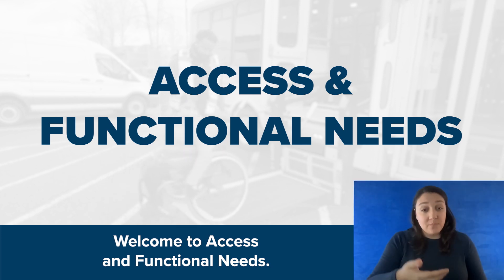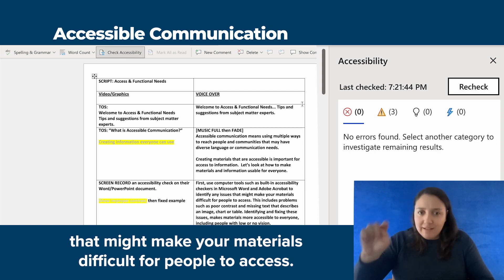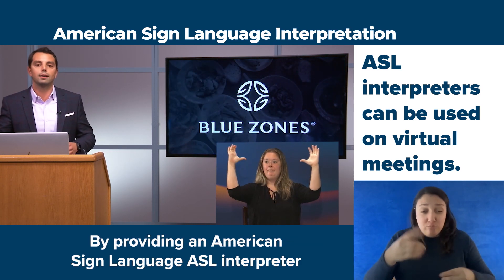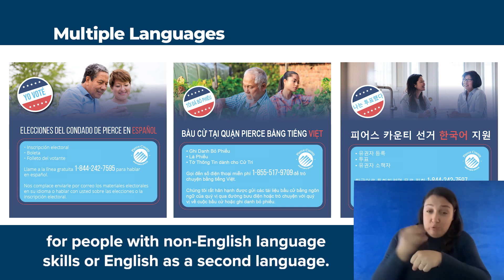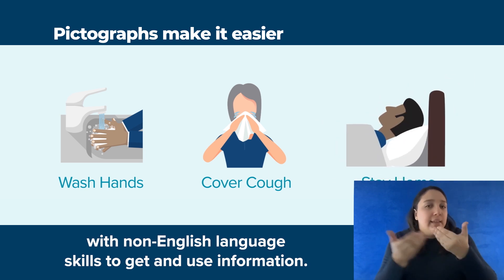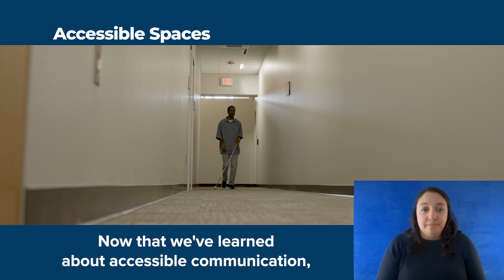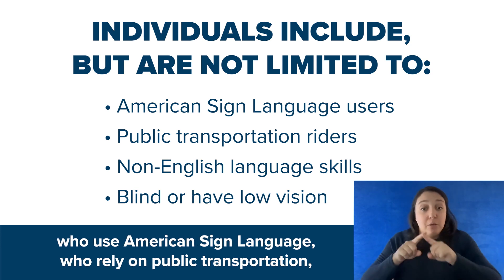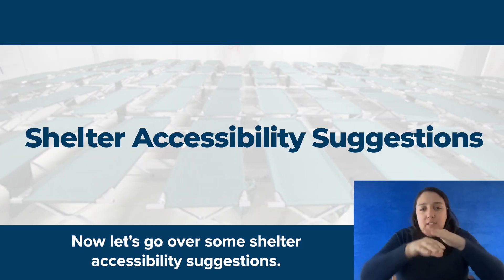Access & Functional Needs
Tips and tricks from access & functional needs experts. This video has ASL, Open Captions and audio description embedded in the video for maximum accessibility.